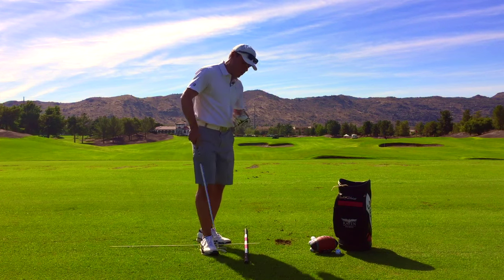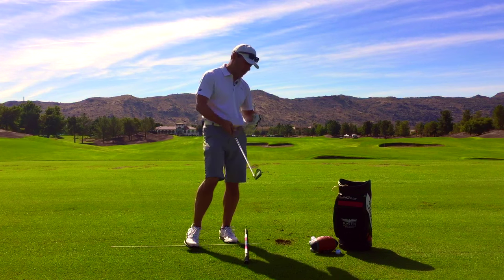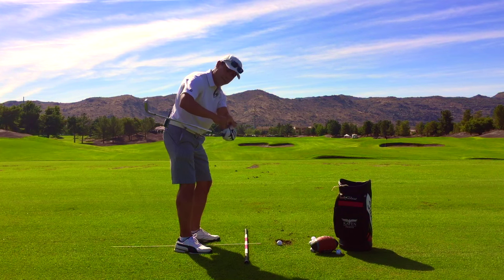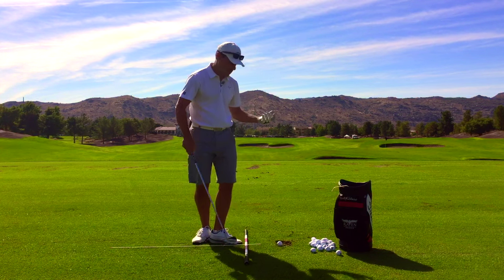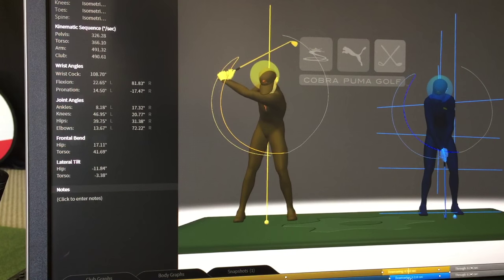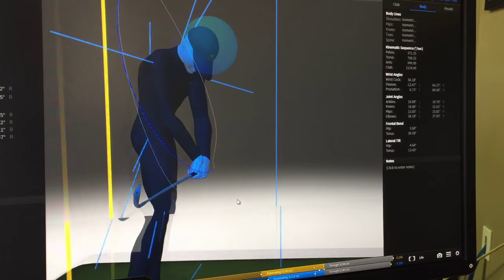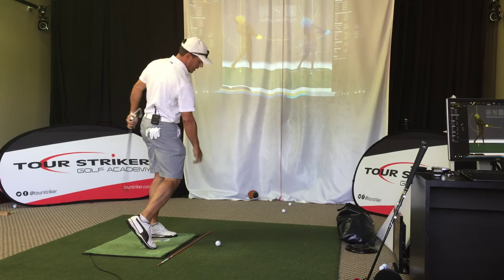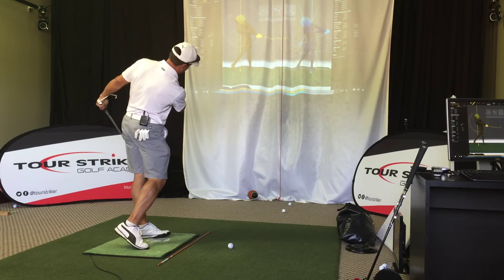Martin Chuck | Tour Style Wrist Conditions | Tour Striker Golf Academy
Here's a physical must to be a high level ball striker. Get that lead wrist into a "negative" condition on your downswing. Watch and find out how.